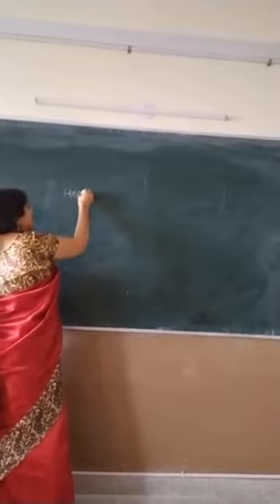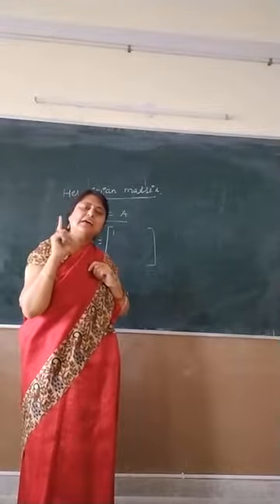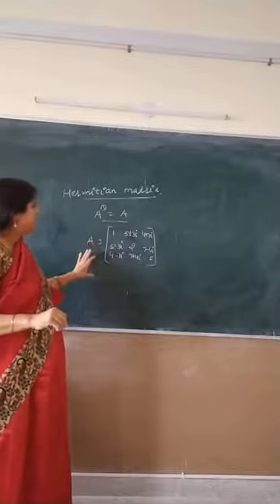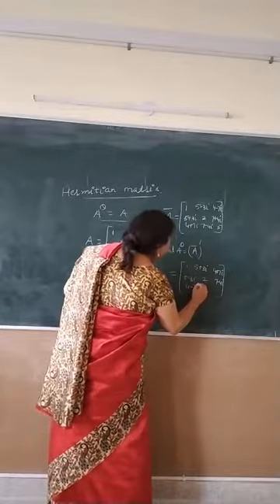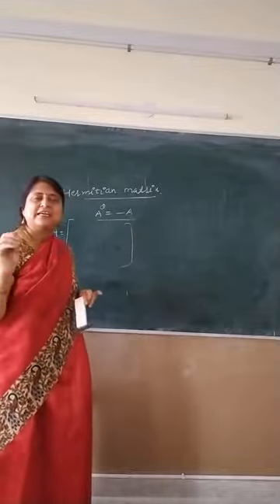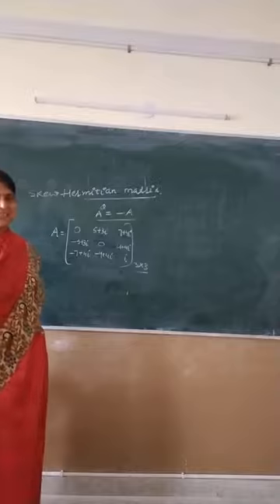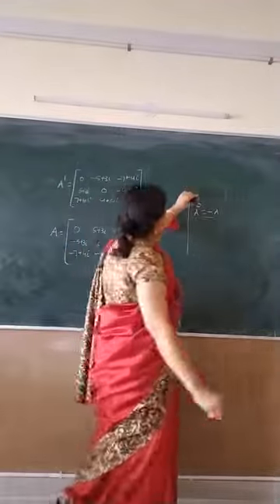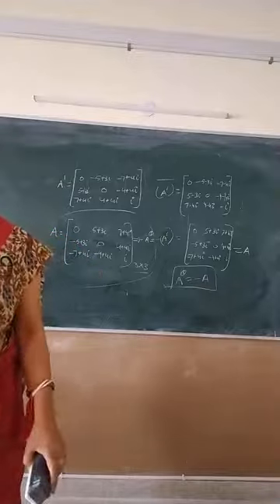3 September 2020